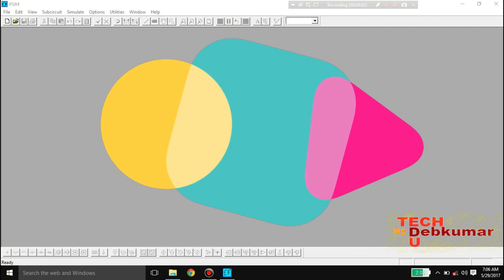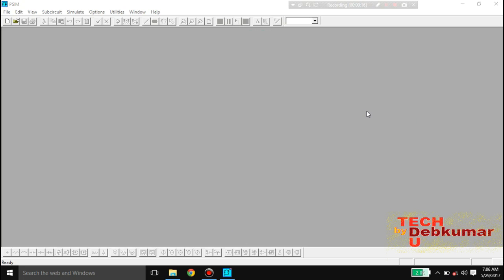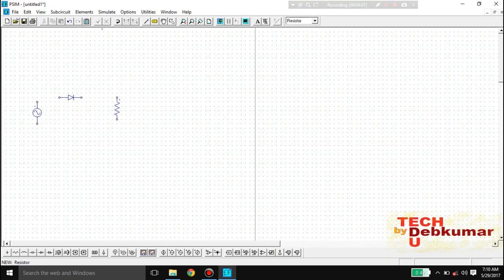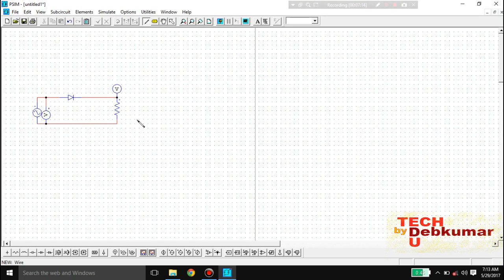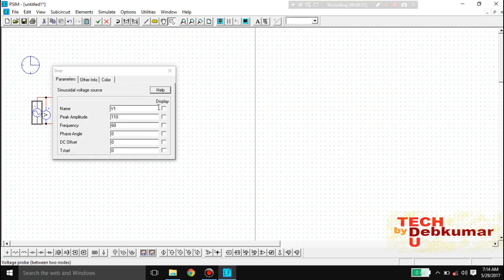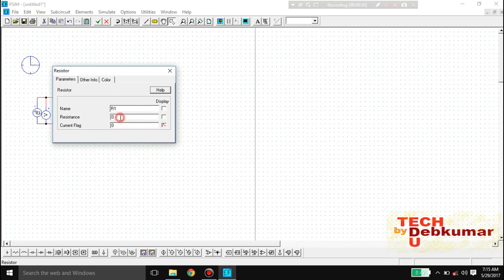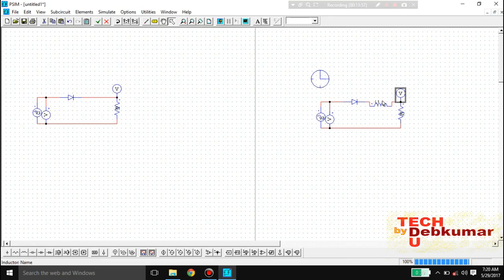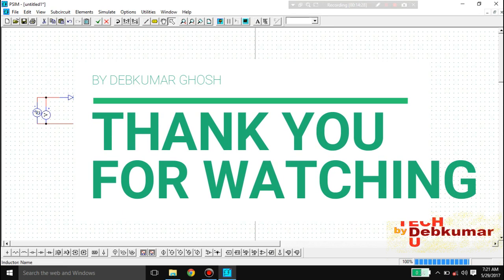PSIM software tuorial basic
tutorial of psim software. learn using of psim softwere.
power electronic softwere. learn basic use of psim. how to run or simulate circuit. full name power simulation.plot waveform using it. basic of psim software. power electronic circuit simulation by psim. watch it and learn how to use to.